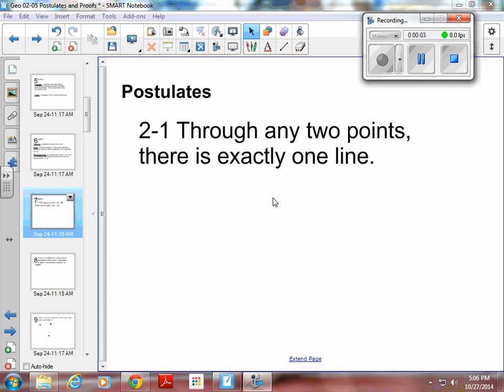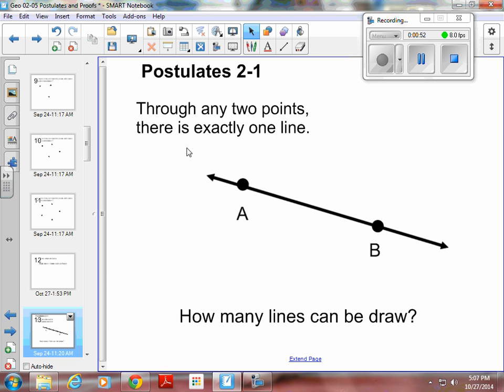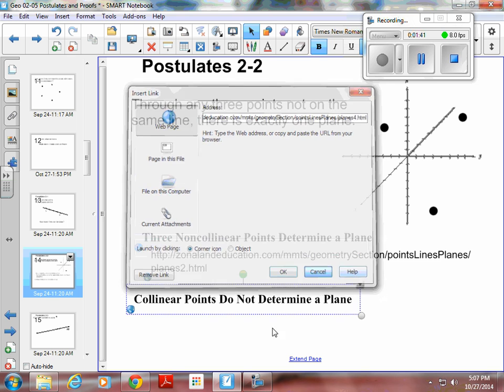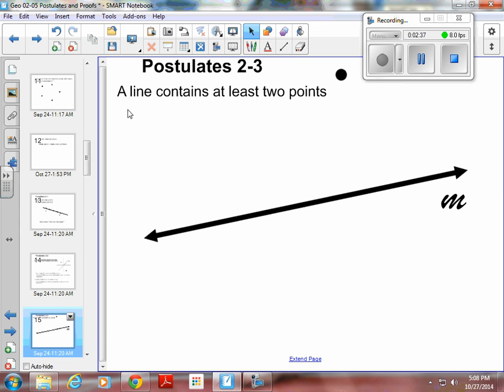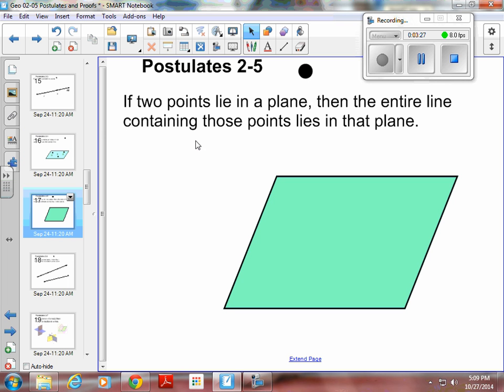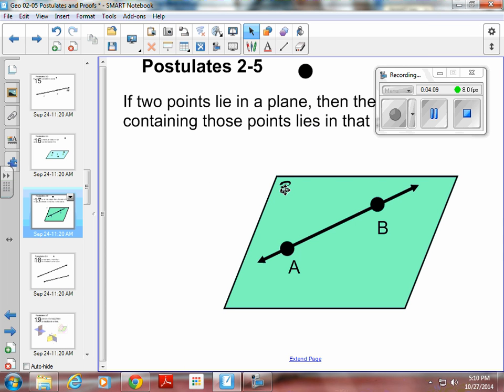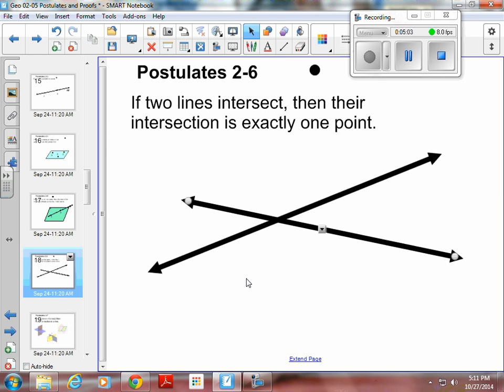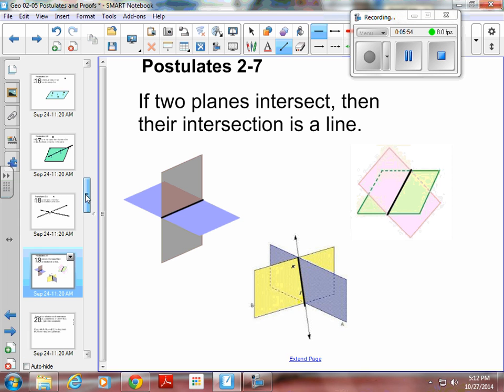Basic postulates 2-1 to 2-7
2-1 Through any two points, there is exactly one line.
2-2 Through any three points not on the same line, there is exactly one plane.
2-3 A line contains at least two points
2-4 A plane contains at least three points not on the same line.
2-5 If two points lie in a plane, then the entire line containing those points lies in that plane.
2-6 If two lines intersect, then their intersection is exactly on point.
2-7 If two planes intersect, then their intersection is a line.